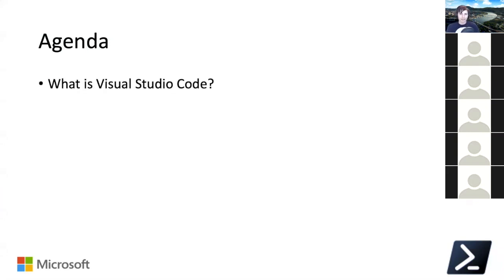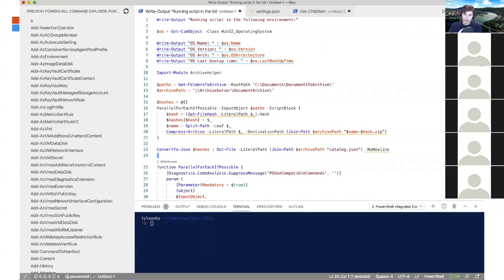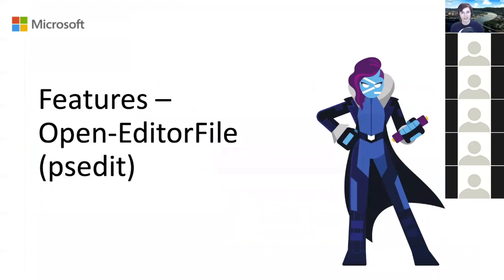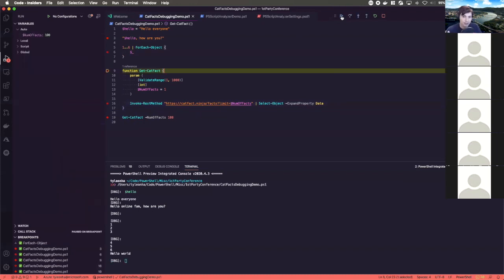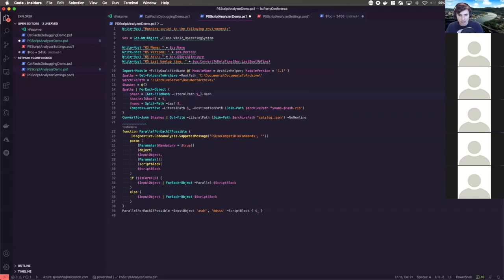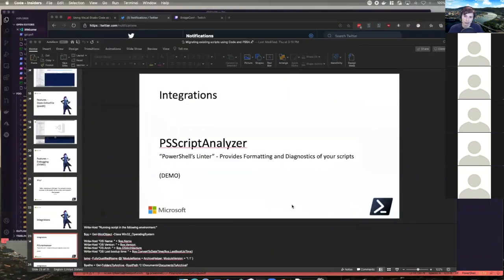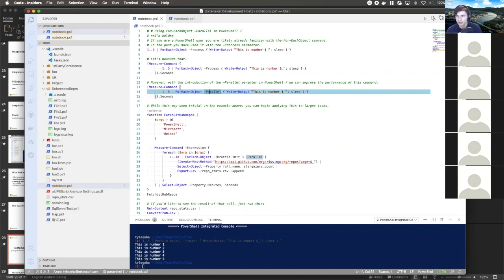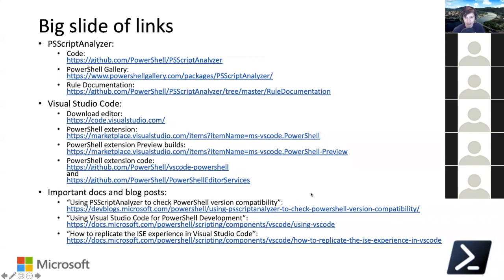Using Visual Studio Code as your Default PowerShell Editor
Using Visual Studio Code as your Default PowerShell Editor presented by Tyler Leonhardt for Chattanooga PowerShell UserGroup